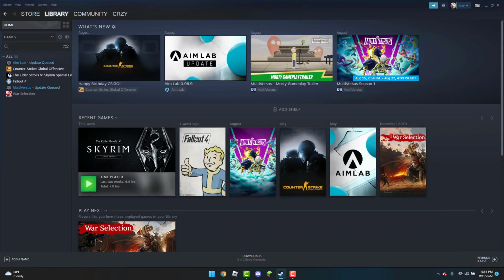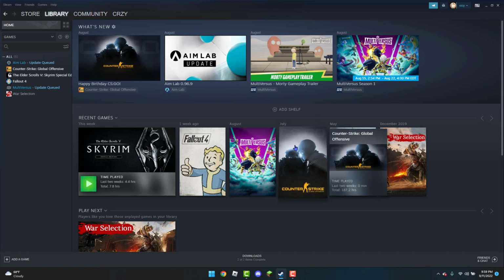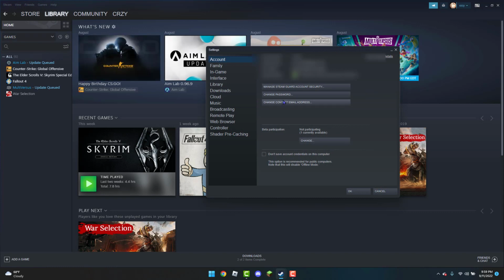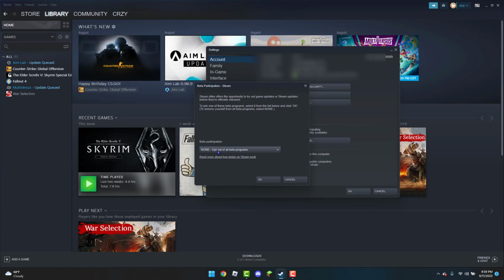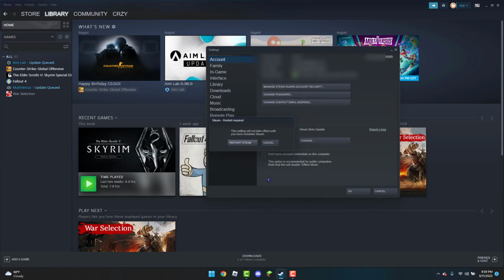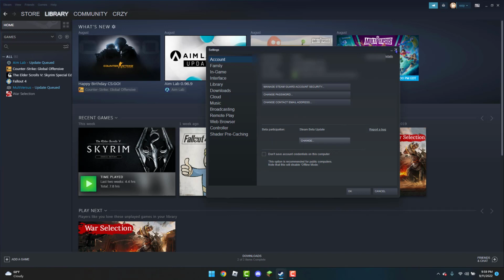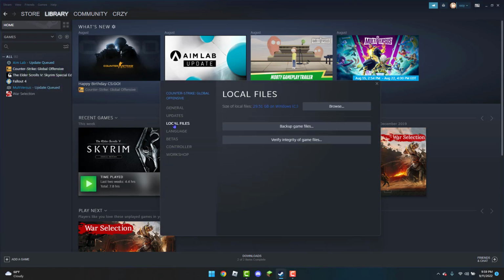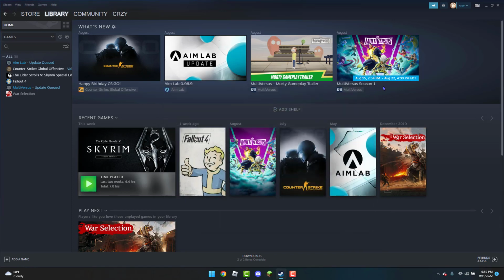CSGO Fatal Error: Failed To Connect With Local Steam Client Process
In this tutorial I will be showing you guys how to fix the Fatal error failed to connect with local steam client procces